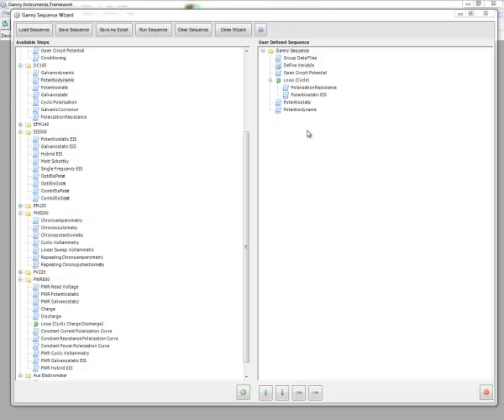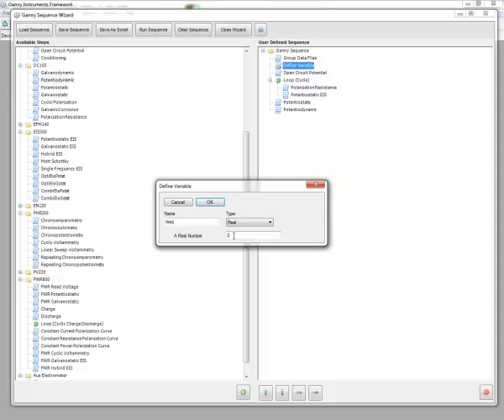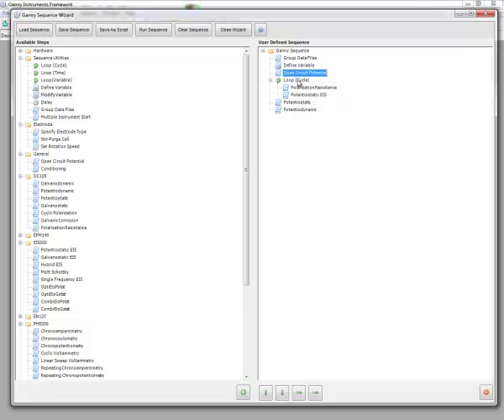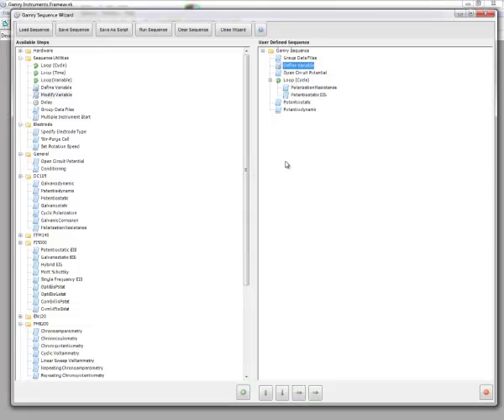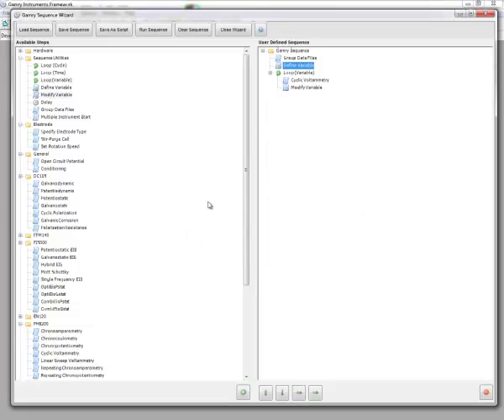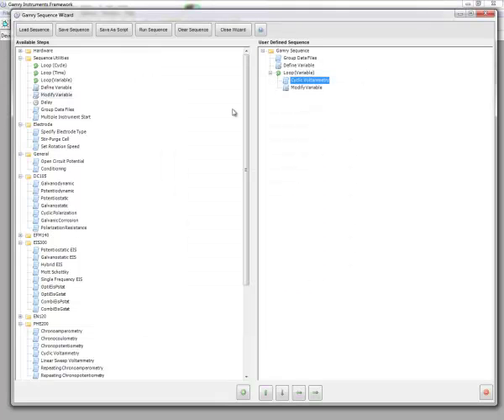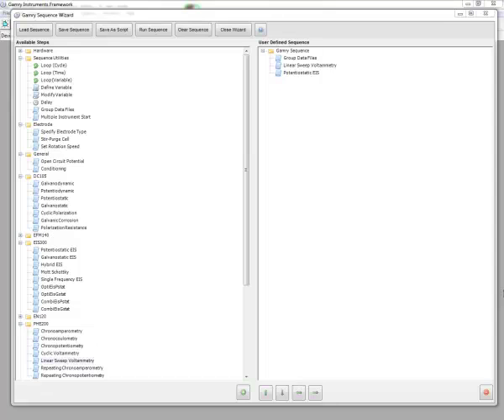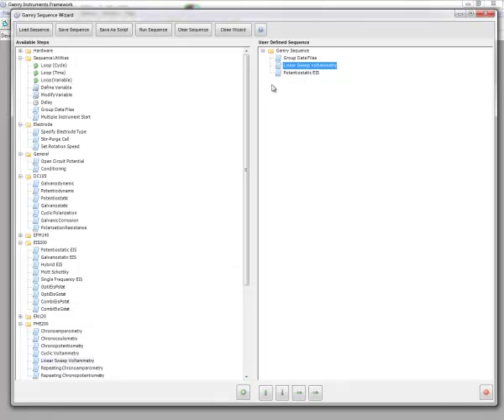Using the Gamry Sequence Wizard - Part 3 (low res)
Learn how to save time and effort using loops and variables.